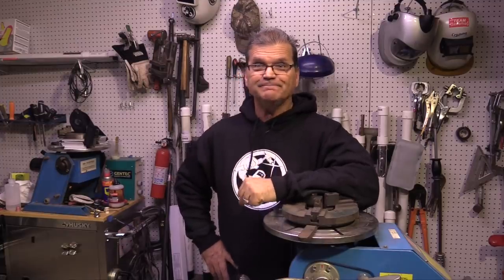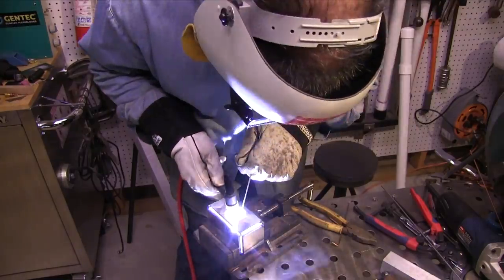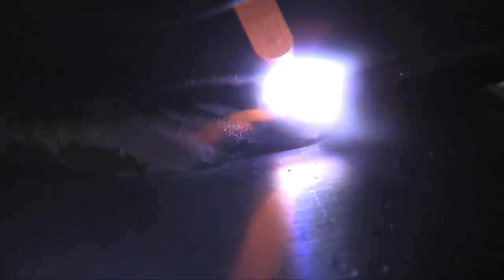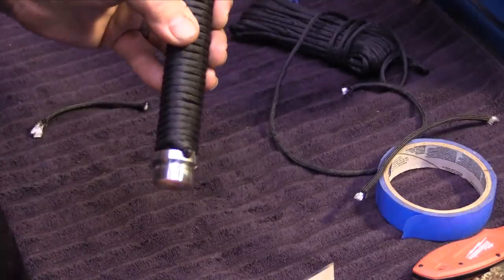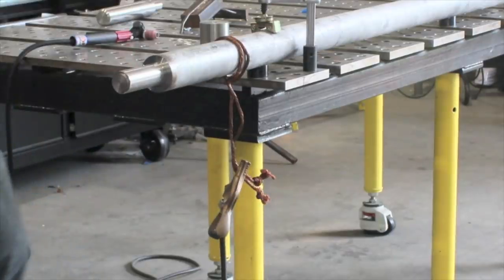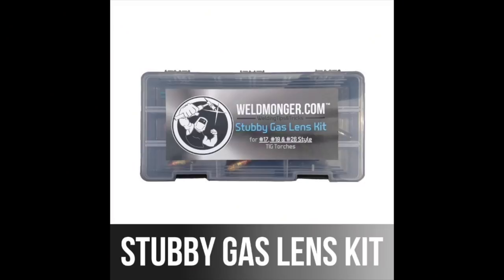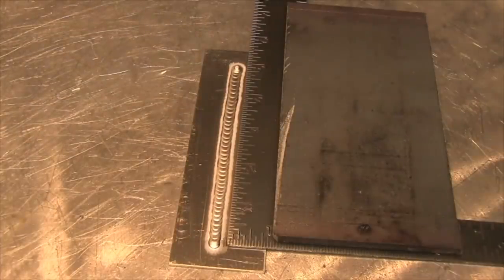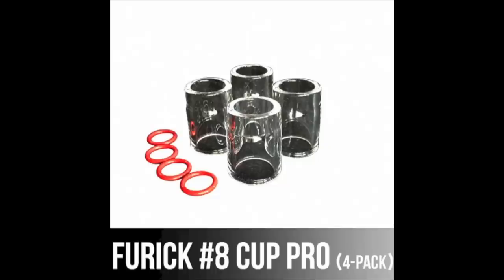DIY DeadBlow Thor Hammer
for gas lens kits, tig fingers, DVDs and more.
This video is about using different tig welding and tig brazing techniques to build a Thor hammer filled with shot to make it a functional dead blow style hammer with bronze striking surfaces.
I heat tinted the steel and polished the silicon bronze fillets to accent the beveled edges.
So in this video you will see pulse tig settings for welding with er70s-2 filler rod...and pulse tig settings for tig brazing with silicon bronze filler.